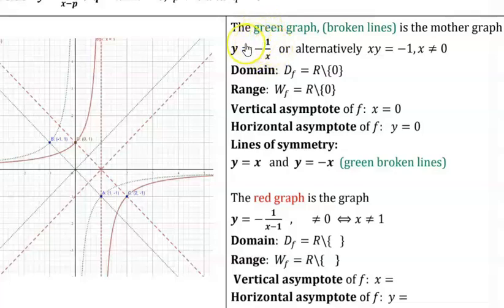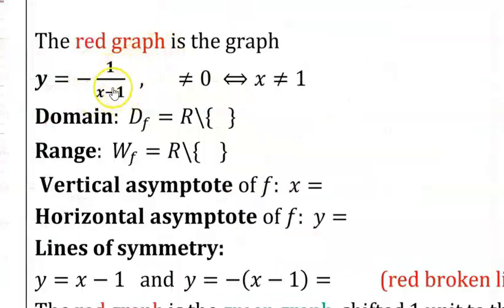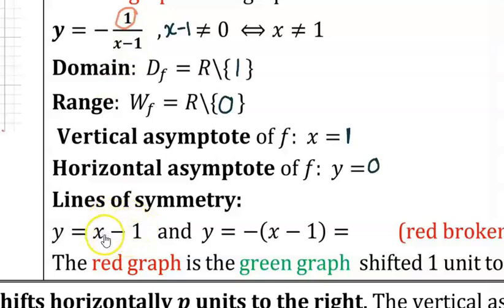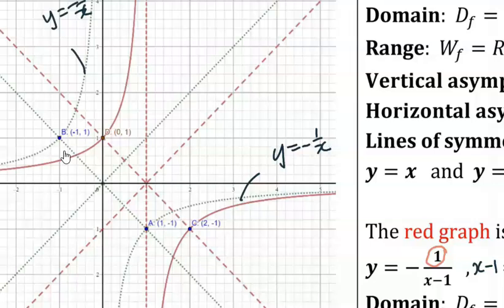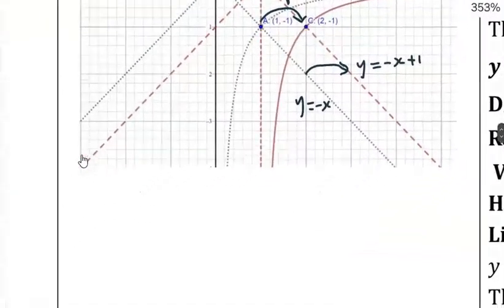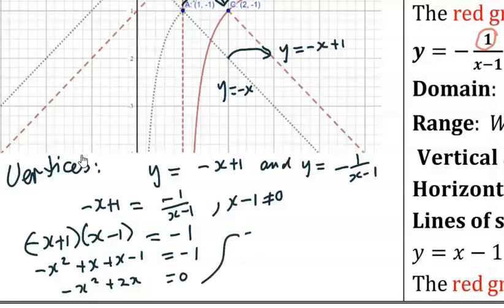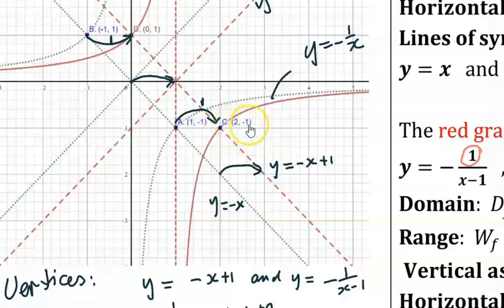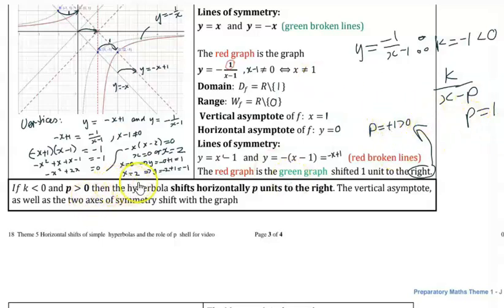Theme 5: Translation of Hyperbolas - Horizontal shifts (for positive p and negative k)_ Part 3